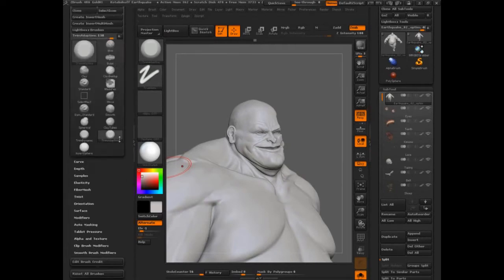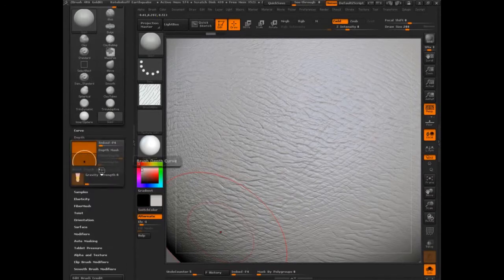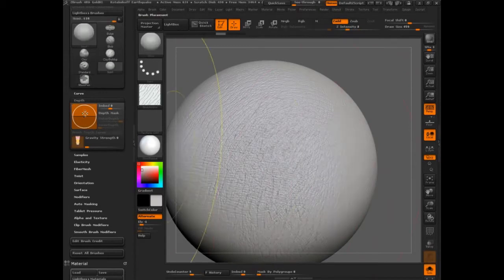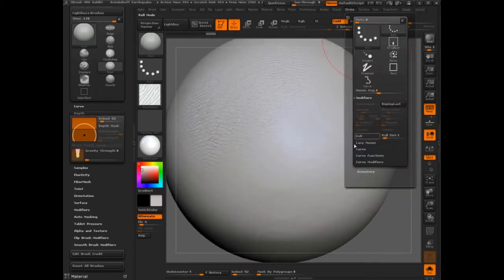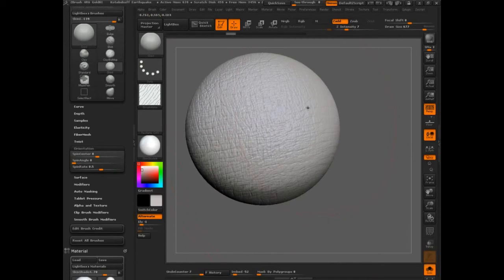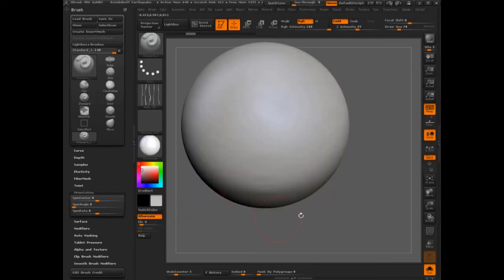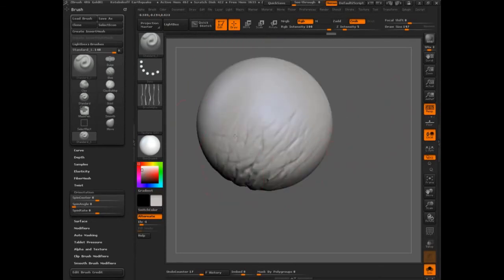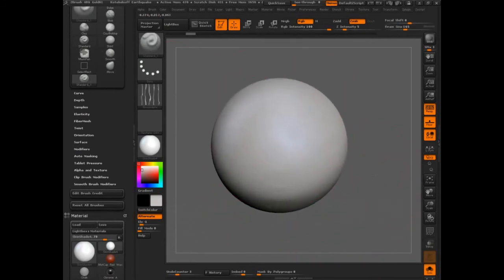ZBrush | Full Training Course | Project 5 - Lesson 11/15 | Skin Brushes